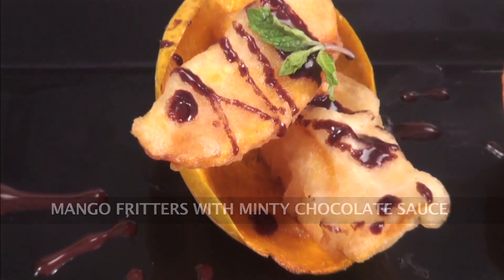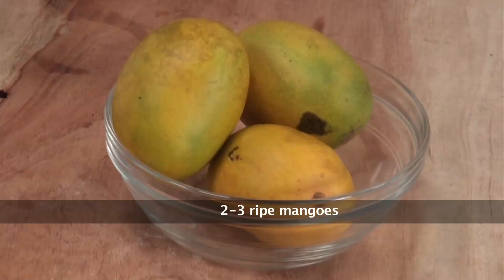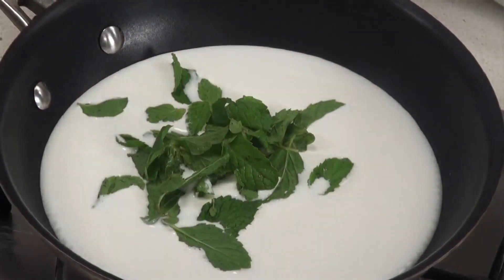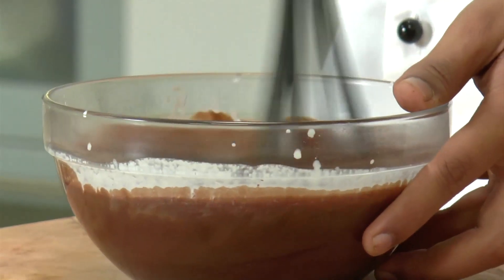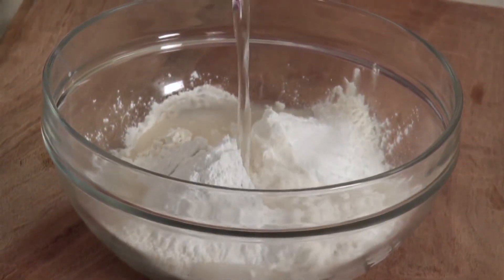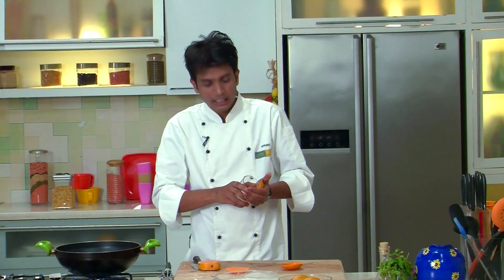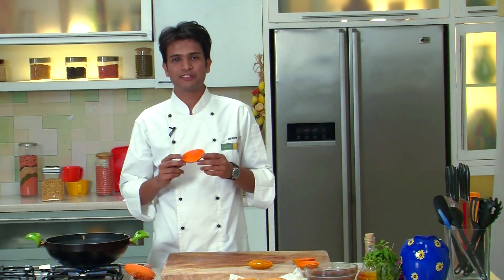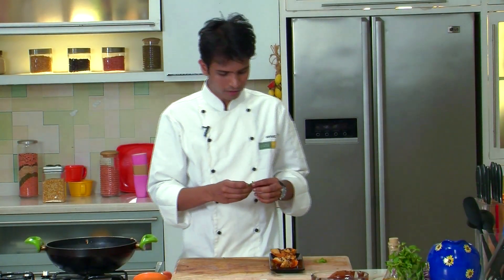Mango Fritters With Minty Chocolate Sauce | Summer Special | Sanjeev Kapoor Khazana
Batter fried mango wedgest served with minty chocolate sauce.